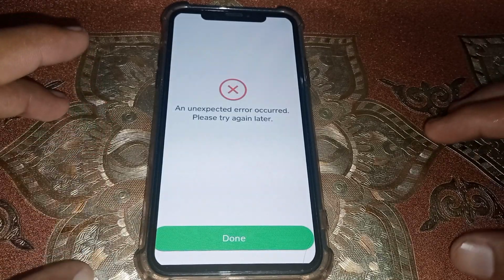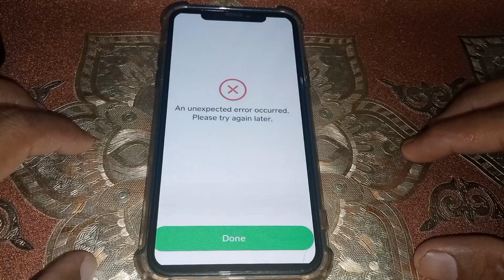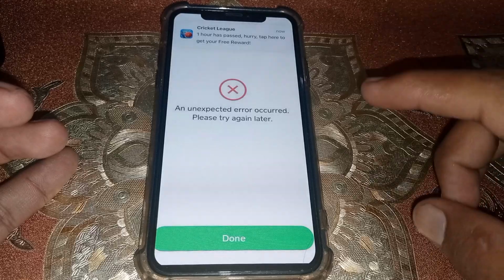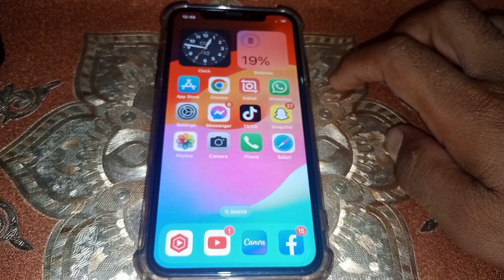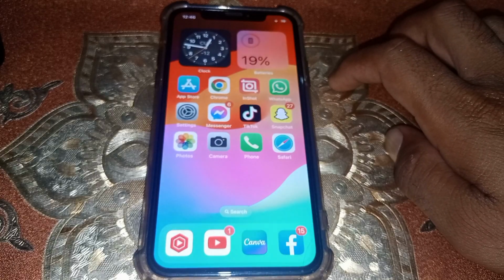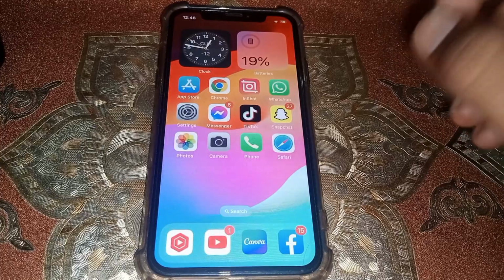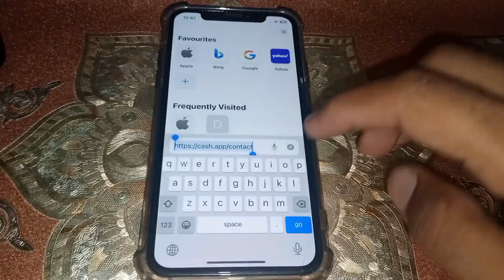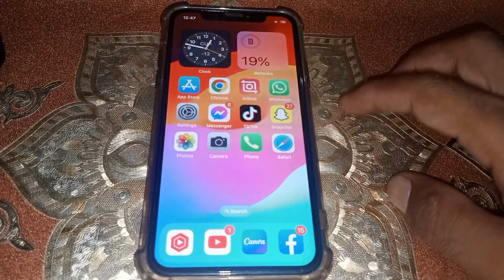An unexpected error occurred. please try again later Cash App ||How to Fix Cash App unexpected error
After watching this video you will be able to know/Fix/do "An unexpected error occurred. please try again later Cash App ||How to Fix Cash App unexpected error "  So get rid of this problem and enjoy your device.